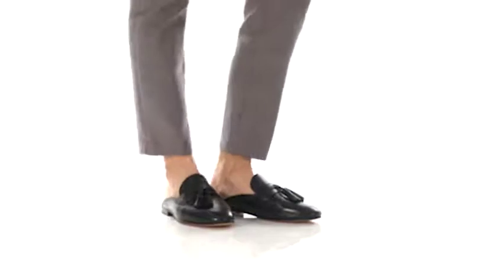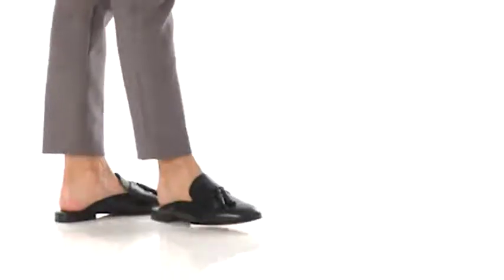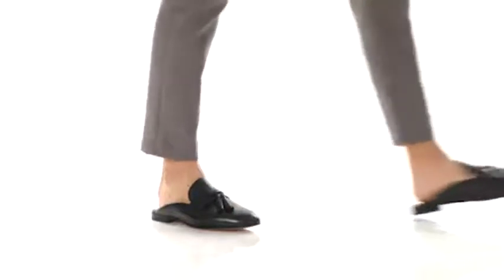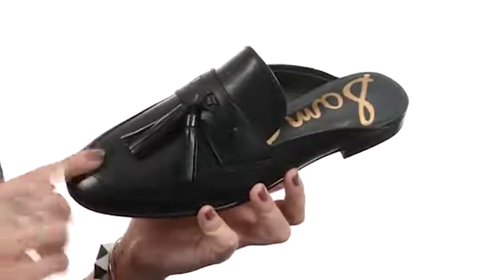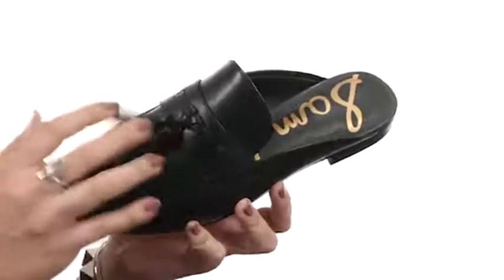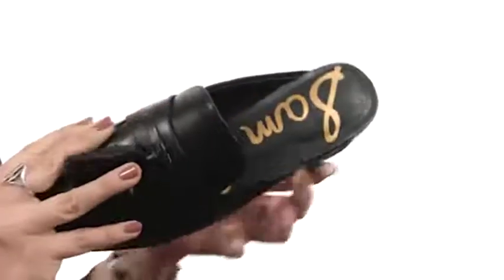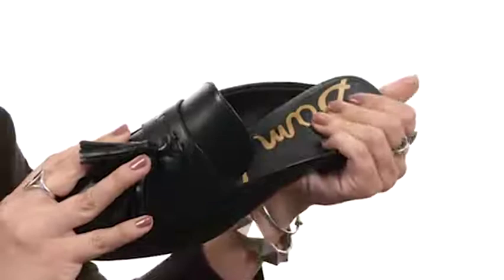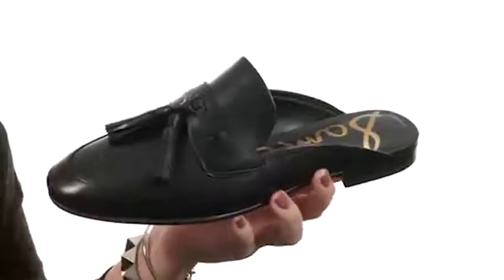Giày Sam Edelman Paris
Giày bấm mua ngay tại một liên lạc quốc tế vào tủ quần áo của bạn với Paris. Sự bổ sung sang trọng này cho dòng sản phẩm Sam Edelman® chỉ là những gì bạn cần trong mùa hè này! Thiết kế moccasin truyền thống có lớp lót kiltie.Man được làm bằng tua và đế để được hỗ trợ thêm.